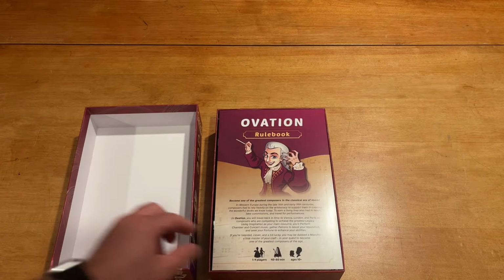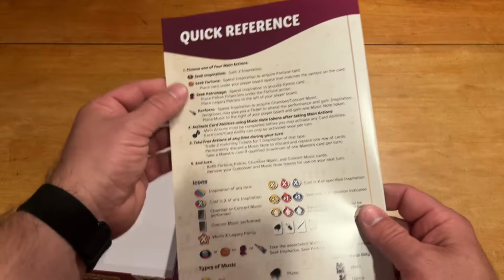Ovation - Unbiased Unboxing with John LaRuffa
Let’s check out this game together!